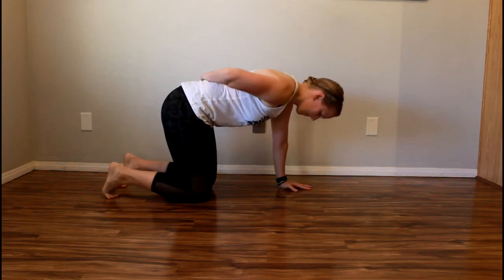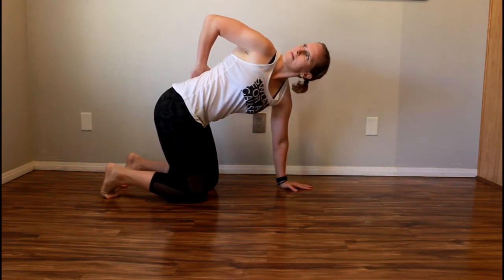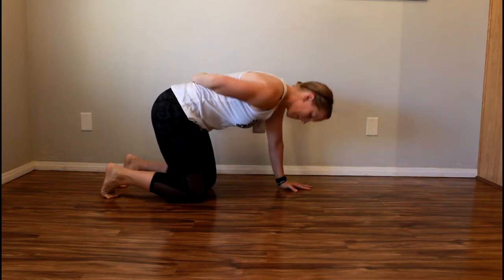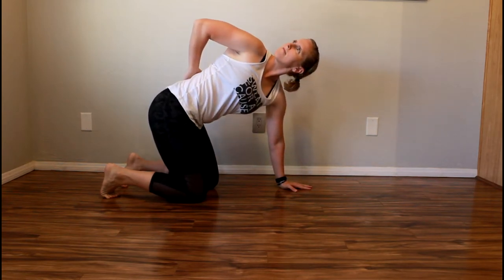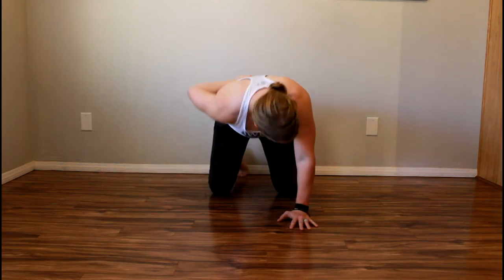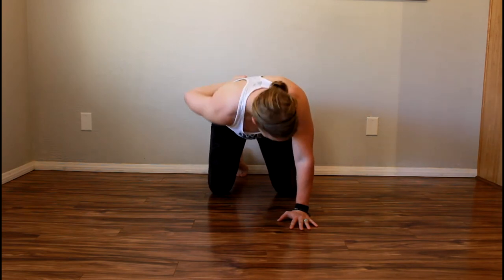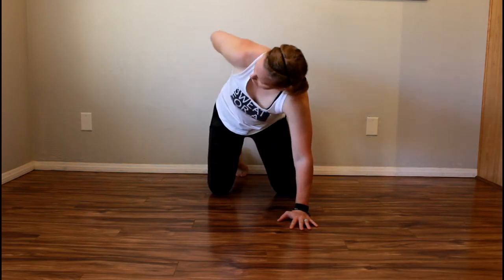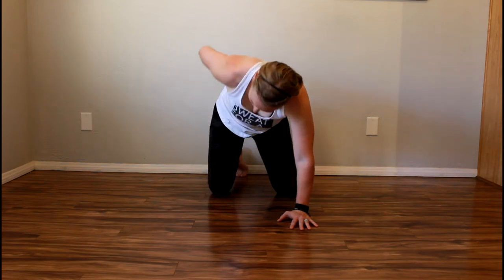Quadruped Thoracic Rotation With Hand Behind Back